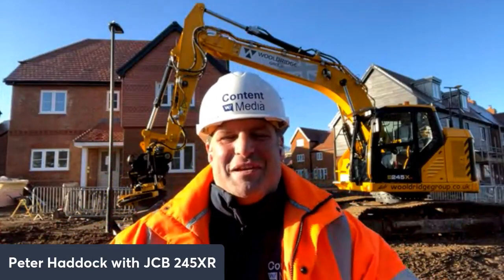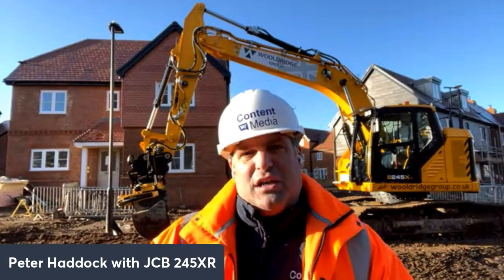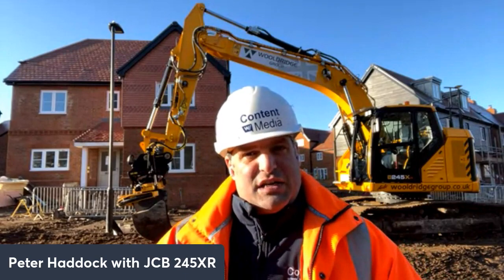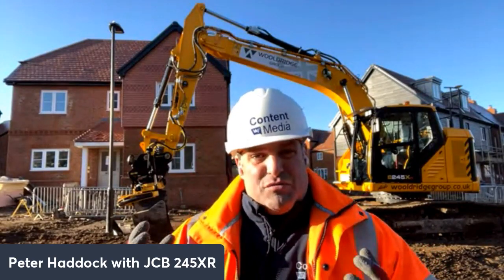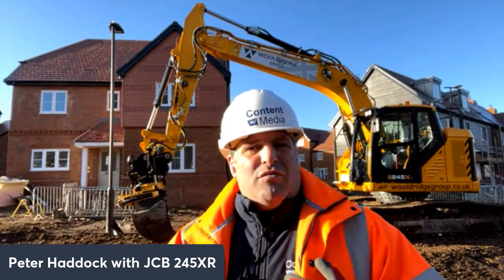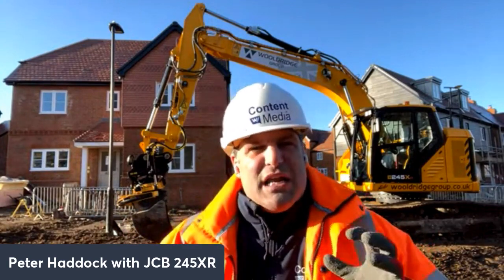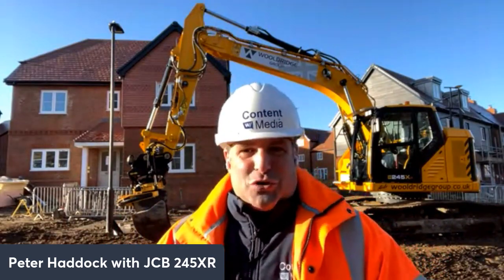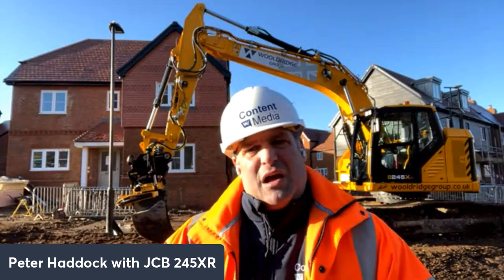Wooldridge Group in UK first JCB 245XR with Engcon & 3D from Leica Geosystems - live from site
Previously live on Friday 7th January, Peter Haddock was onsite with Wooldridge Group. It is the first business in the UK to combine the new JCB 245XR reduced tail swing excavator with 3D machine control from Leica Geosystems part of Hexagon.

Using the Leica Geosystems co-pilot feature, the machine control is integrated into the Engcon tiltrotator, which also has its EC-Oil system fitted to the machine.